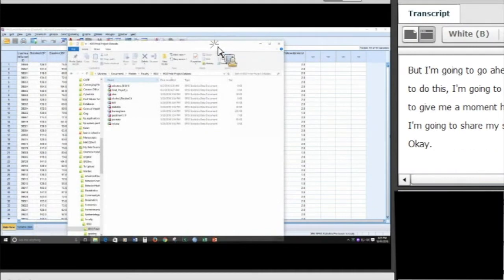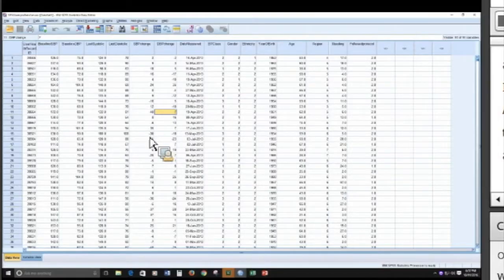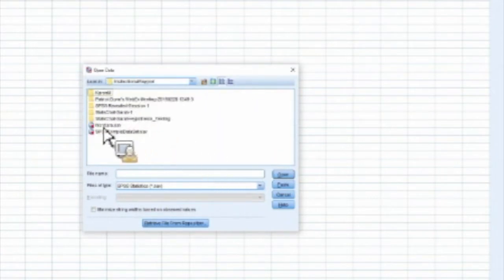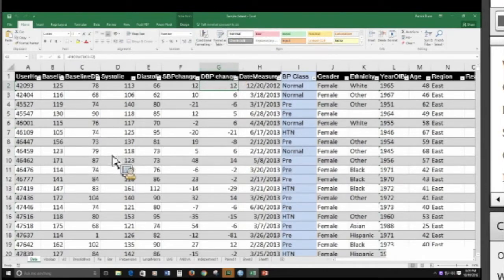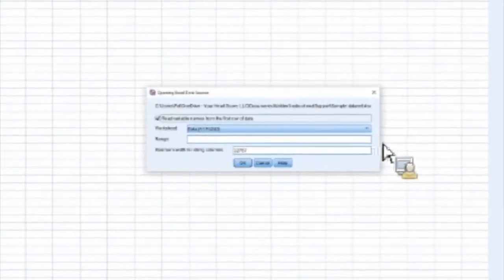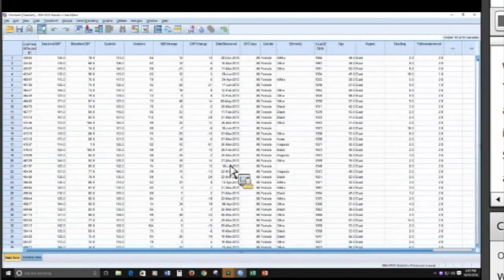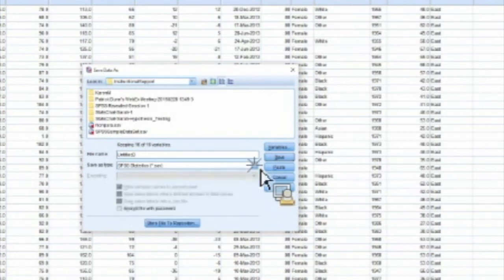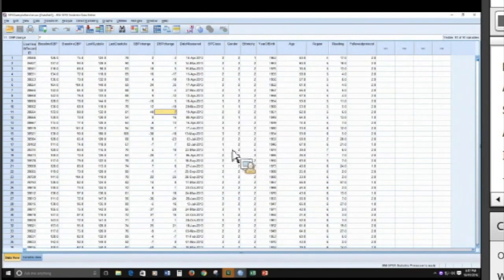SPSS: Importing an Excel File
Learn how to import an existing Excel dataset into SPSS.

*Originally recorded as a live webinar SPSS Literacy, Part 1 on October 17, 2016 by Dr. Patrick Dunn. Edited for length and clarity by Shawn Picht and Shawna Burtis